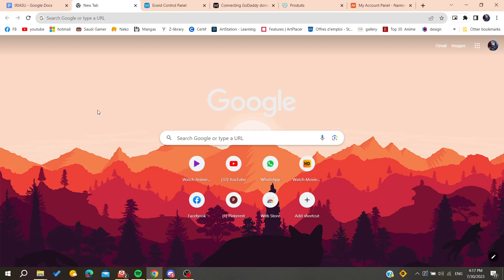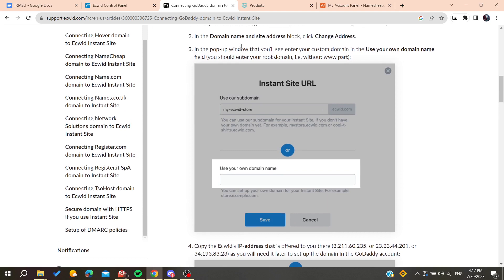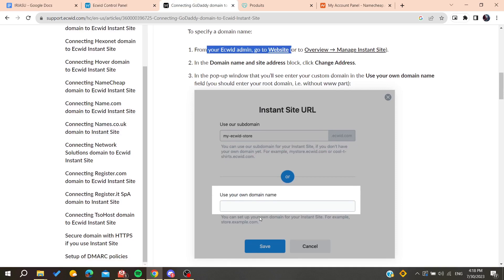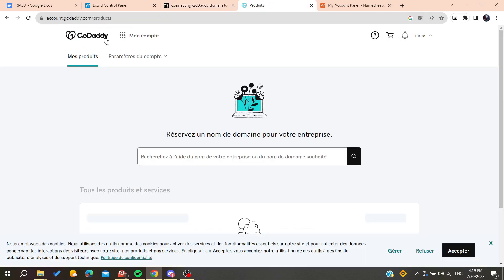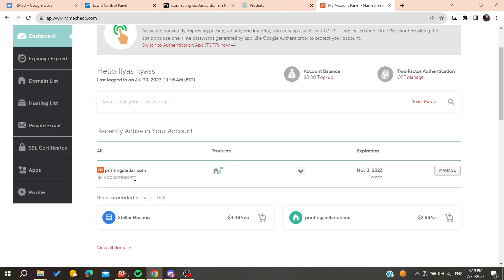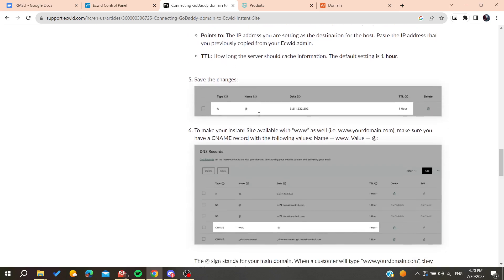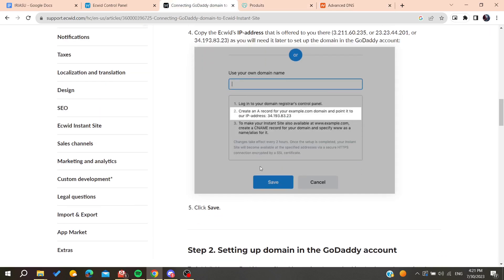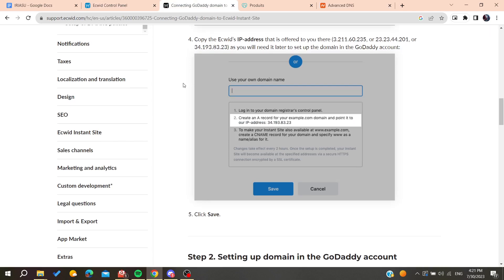How To Connect GoDaddy Domain To Ecwid Tutorial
Today we talk about connect godaddy domain to ecwid,ecwid,godaddy,how to connect godaddy domain to ecwid